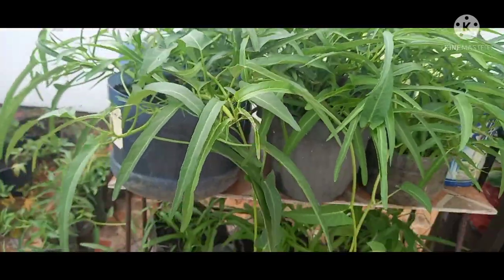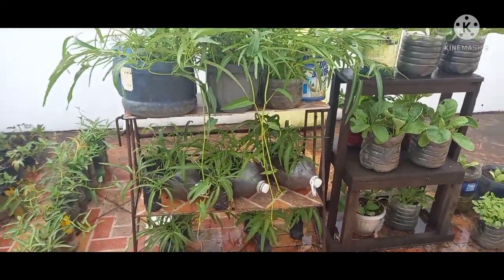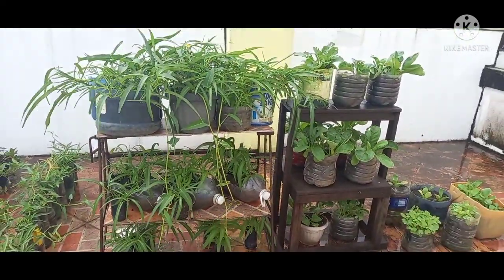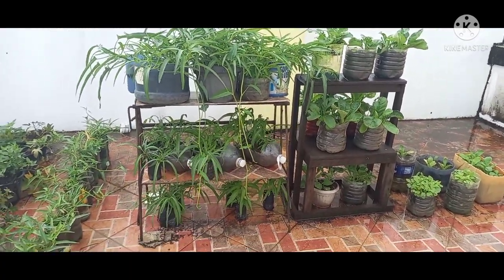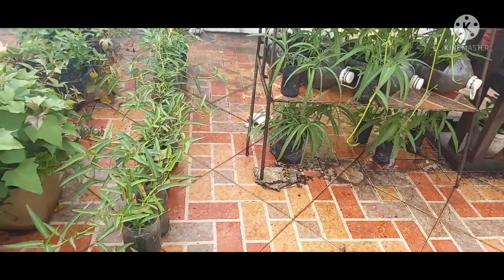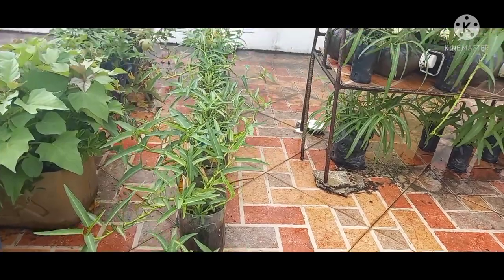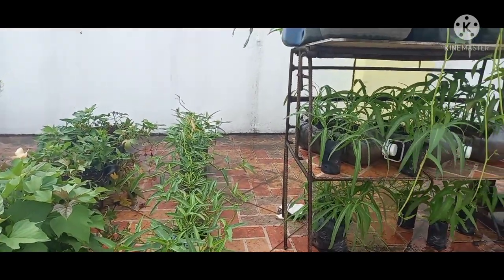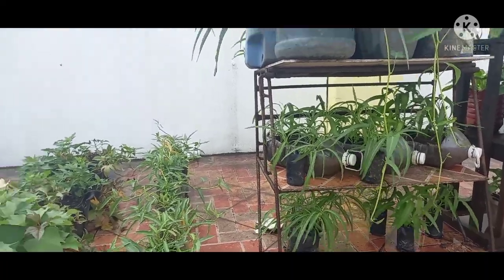ANU-ANO ANG 5 GRUPO NG HALAMAN NA ITINATANIM SA GULAYAN?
Ang mga 5 grupo ng halaman  na dapat itinatanim natin sa ating gulayan ay mga sumusunod:
1. sinigang mix na mga gulay- mga gulay na sangkap sa sinigang
2. mga leafy vegetables - mga gulay na kinakain ang murang dahon at talbos nito at ginagawang salad
3. mga spices o pangrekado
4. indigenious vegetables o mga halaman na kusang tumutubo sa paligid natin kasi nababagay sila sa klima at ginugulay natin kasi masarap at napakasustansaya organic na organic